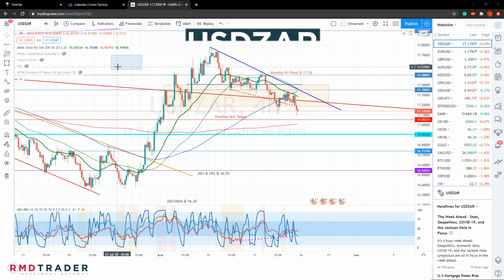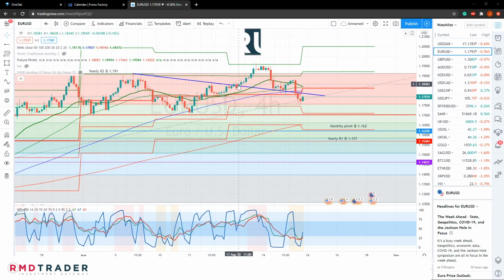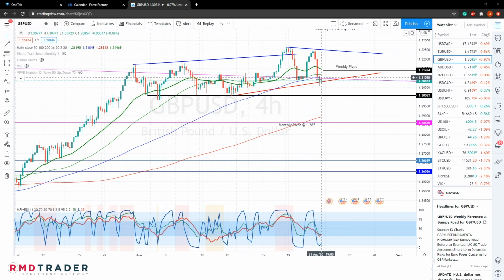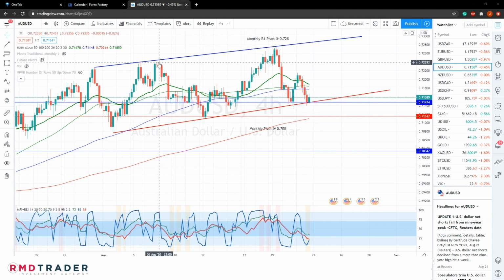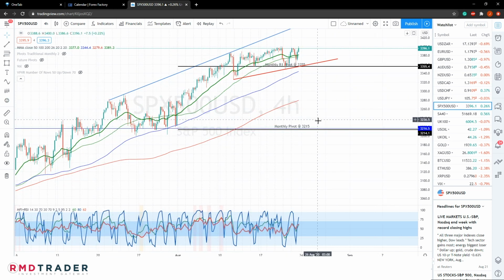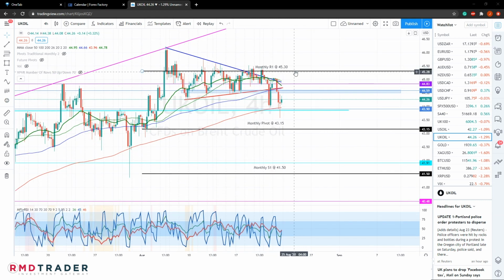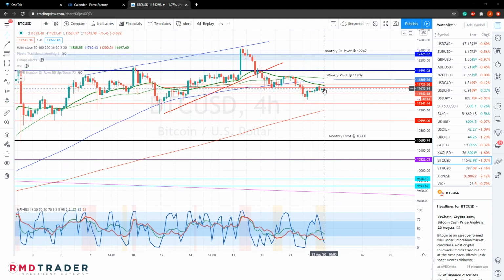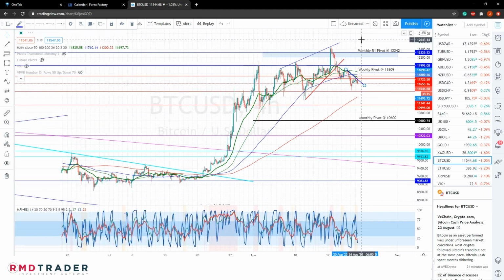GOLD Triangle - Market Overview 24 August - USDZAR EURUSD UKOIL 🔥5 SETUP ALERTS 🔥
Gold forming a Symmetrical Triangle, USDZAR pushing down and more! Technical trading analysis on USDZAR, EURUSD, AUDUSD, US500, UKOIL and Gold and we also include 5 trade setup alerts. Published every Monday at 07h00.

USDZAR: The previous support area between 17.30 and 17.40 have now turned to resistance and it looks very likely that we will now hit the HnS target around 17.05.

EURUSD: Last week saw both our bullish targets being hit; first 1.191 (YR2/WR1) and then 1.196 (WR2). Crucial support level @ 1.170 (WS2) with resistance at 1.190 (WR1), a break of either to initiate a larger move. PA around the weekly pivot at 1.183 to provide direction.

GBPUSD: Trend remains up with a close below support @ 1.301 (WS1) giving us a bearish target closer to the MP @ 1.287. If we can close above the new WP @ 1.314 then we will likely see 1.322 (WR1) tested with a break above targeting the MR1 @ ~1.335

AUDUSD: Quickly saw our first target @ 0.724 being hit with the high being just 5 pips short of our second and full target @ 0.724 (WR2). Bullish trend remains intact with 0.728 being very important support.

US500: As anticipated we saw a new ATH being made with the high from last week just touching the 3400 level. The support level remains at the Monthly R1 pivot @ 3355 with the area offering strong confluence from other indicators as well. Possible further bullish targets could include 3435 (MR2 & WS2).

Brent Crude: Lost the key 44.60 support level with 43.90 (WS2 & 4H 200SMA) being tested as expected in this scenario. The area between 44.50 and 44.60 now becomes resistance with a close back below 43.90 targeting the Monthly Pivot @ 43.15.

Gold: Struggling to regain its previous bullish momentum with the 4H 200SMA offering some final support. We are currently consolidating into a symmetrical triangle with a break either up or down giving us some major price targets. Best would be to keep an eye on PA around the Weekly Pivot @ 1955 with the 4H 100SMA being resistance and the 4H 200SMA offering support.

BTCUSD: Has lost the important 4H 100SMA with this now turning into resistance. As shown last week the important target levels include resistance at 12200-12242 (Monthly R1 Pivot) and then 12900 (Yearly R1 Pivot). Whereas support will be @ 10600 (MP) followed by the previous major breakout level @ 10250.

Chapters:
Intro - 00:00
USDZAR - 00:28
Setup Alert! - 00:50
EURUSD - 02:20
GBPUSD - 04:35
Setup Alert! - 05:20
AUDUSD - 06:16
S&P500 - 07:36
UKOIL - 09:04
Setup Alert! - 09:21
GOLD - 10:50
Setup Alert! - 11:20
BTCUSD - 12:04
Setup Alert! - 12:40
Announcements - 14:00

Whether you do forex trading, day trading, or swing trading - this is for you. We will give you a weekly overview by looking at some of the key currencies, indices, commodities and funds in the market. We are also looking at the financial events coming up in the week ahead, and what you should be paying attention to when you consider your next trade. We also include potential trade setups to consider in the coming week.

RMDTRADER